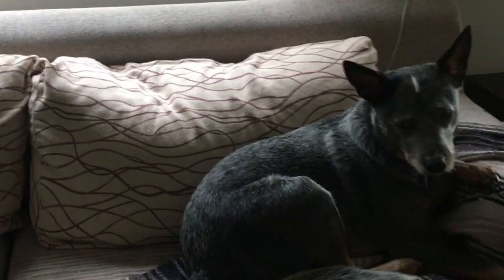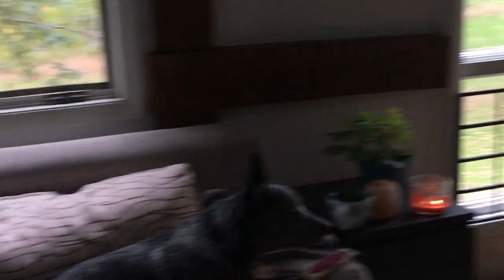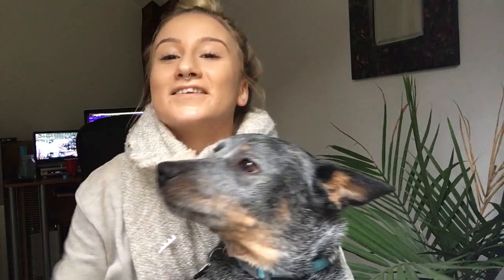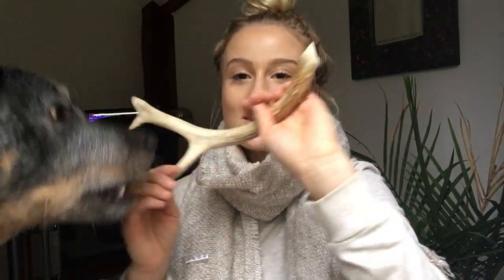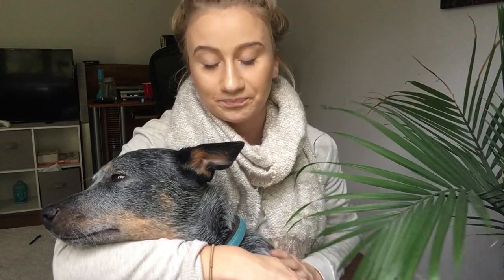Everything I LOVE about My Australian Cattle Dog 💛✨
Carhartt Collar
Training Collar
Carhartt Harness
IceFang Tactical Harness
Sporn 6ft Double-Handle Leash
Long Leash
Retractable Flexi-Leash
Furminator Dog Brush
Jolly Pets Soccer Ball
Big Plastic Herding Ball(Ten Inch Ball)
Chuck-it Balls
Chuck-it Ball Flinger
Chuck-It Frisbee
Indestructible stick toy
Indestructible ring toy
Amazon Dog Poop Bags